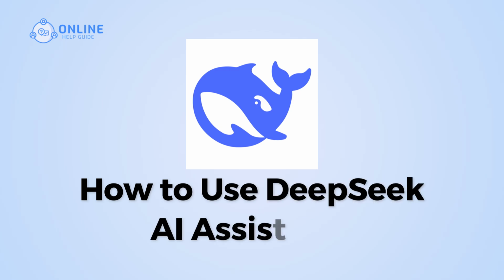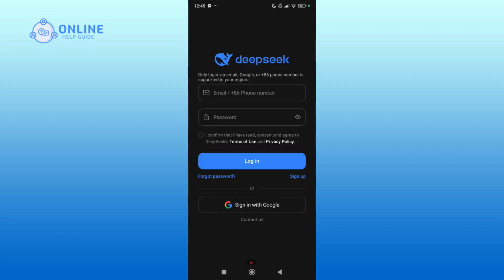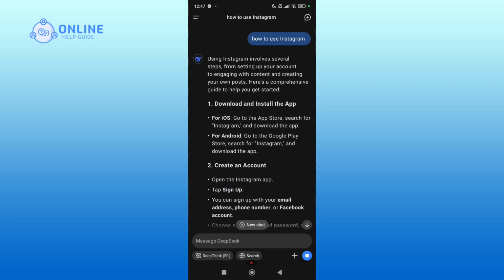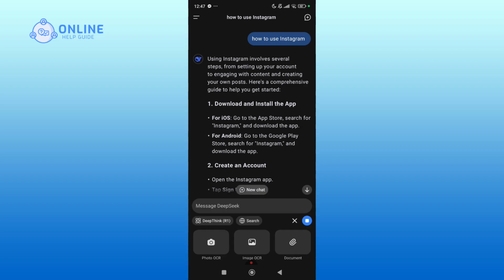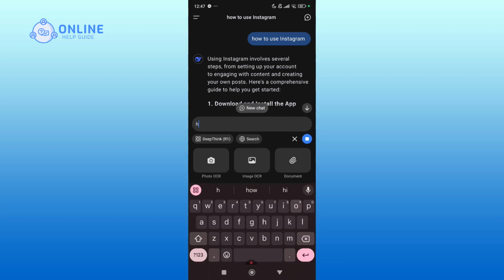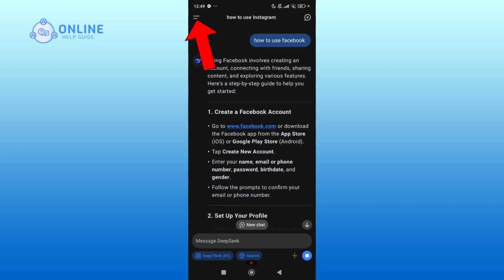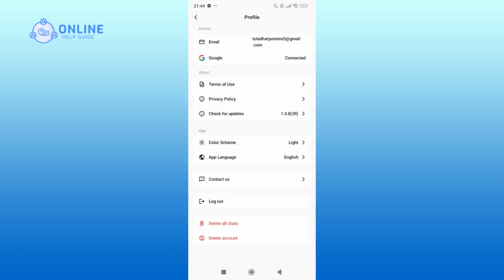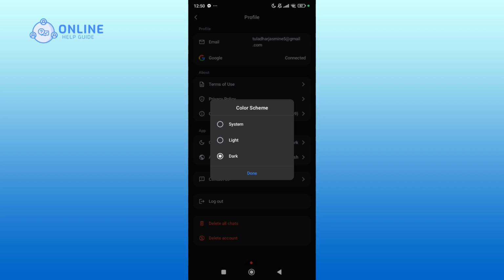How to Use DeepSeek Ai Assistant 2025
Learn how to use DeepSeek AI Assistant in 2025 with this step-by-step guide. Discover its features, capabilities, and best practices to enhance your experience. Watch now to get the most out of DeepSeek AI Assistant.